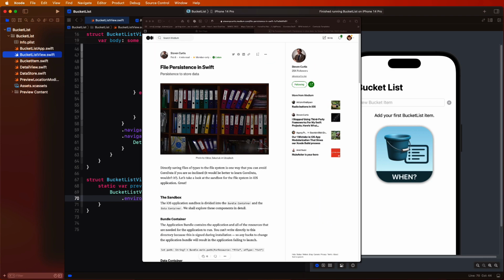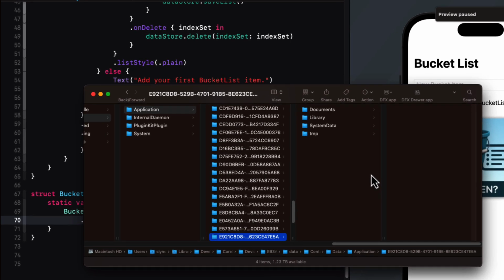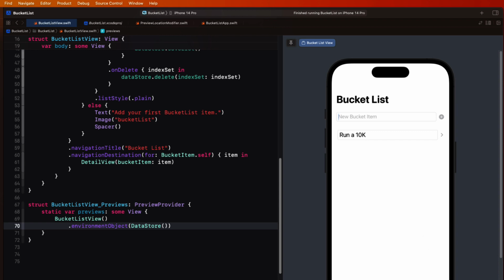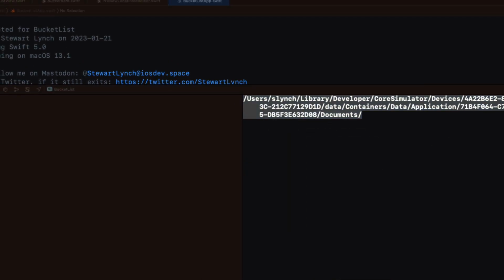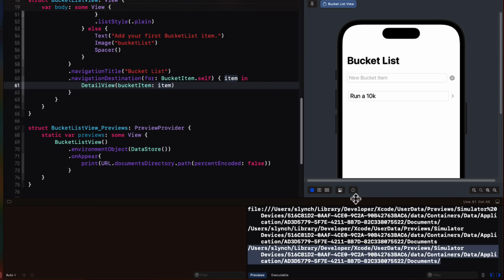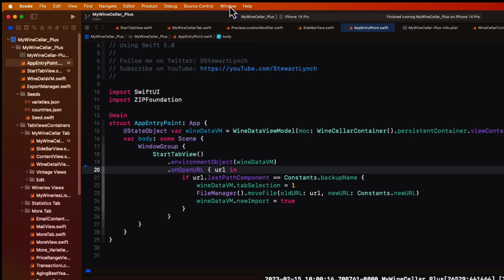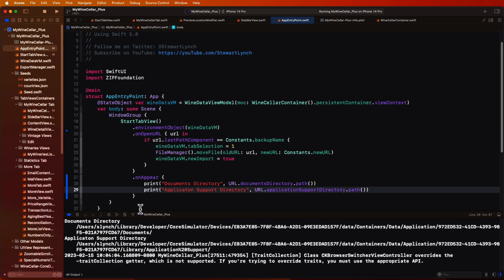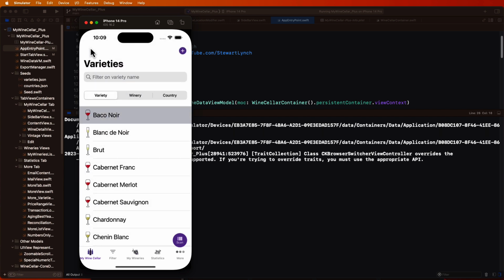Xcode File Locations and More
In this video I want to show you how you can locate and update files that are stored in the Data Folder of the simulator, but also the preview provider, and, as a bonus, I will show you how you can move files stored in the documents directory and the Application Support directory for applications you have created and have running on your ipHone (like Core Data SQLLite files) to your Xcode Simulator locations.

Table of Contents:
0:00 Introduction
4:16 Accessing the Data Folders on a Simulator
6:46 Accessing the Data Folders for a Preview Canvas
9:10 Accessing the Data Folders for your apps installed on your phone

References mentioned in video:
File Persistence in Swift. Persistence to store data | by Steven Curtis | Feb, 2023 | Medium

Other References:
Stewart Lynch's YouTube Channel: